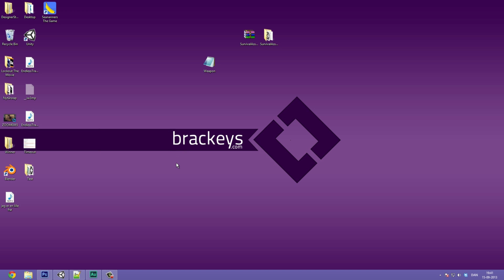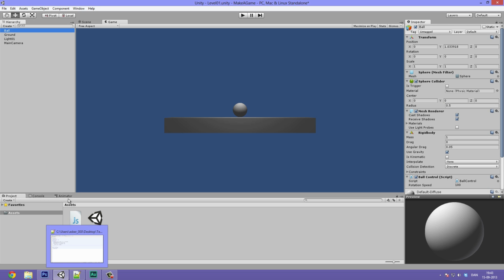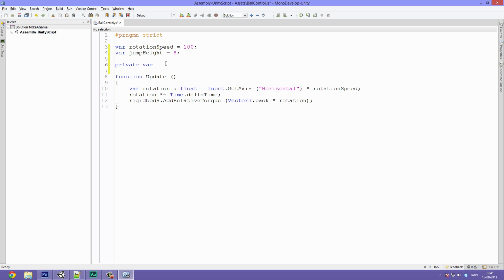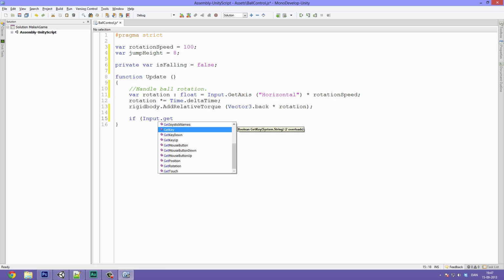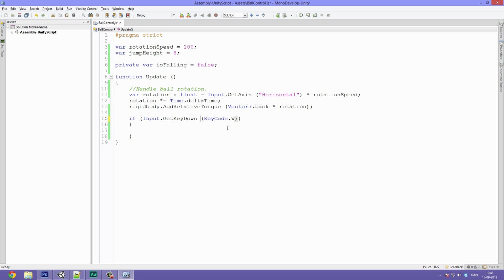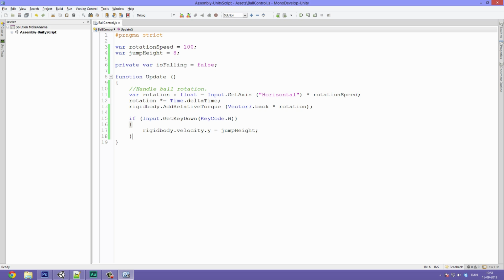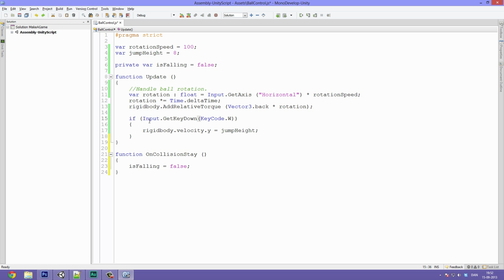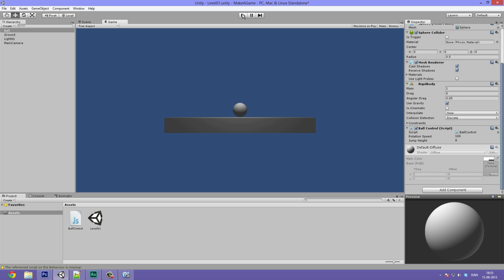3A. Jumping - MAKE A GAME (Unity)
In this video we make our ball jump correctly.

This is the 3rd video part A in "Make a Game", a series designed to help people get started with Unity and game making in general.